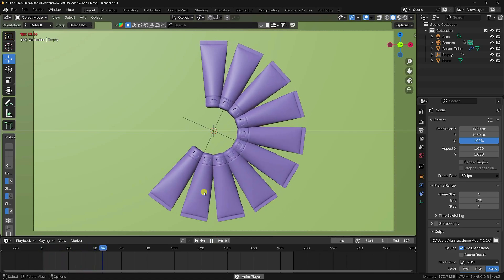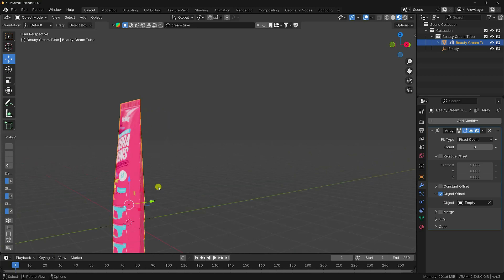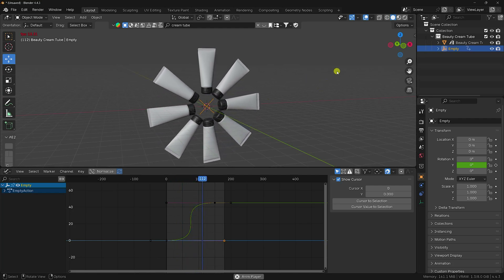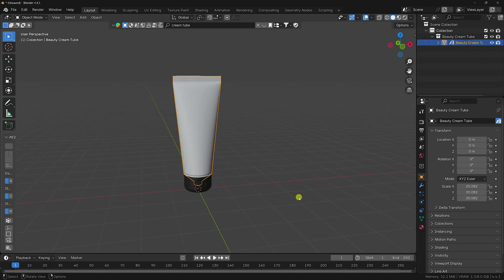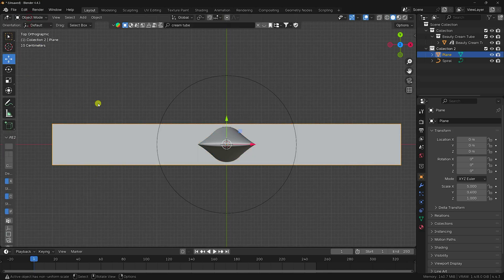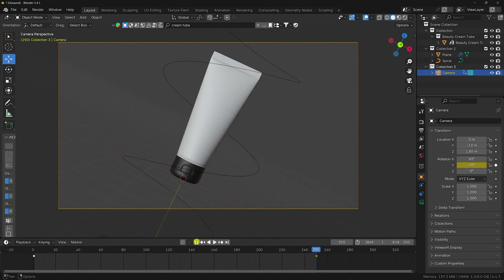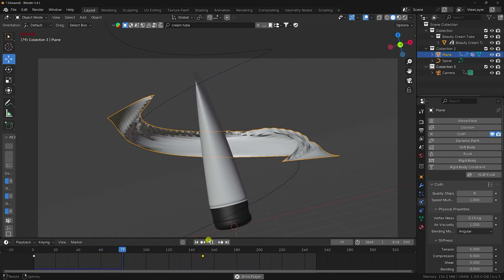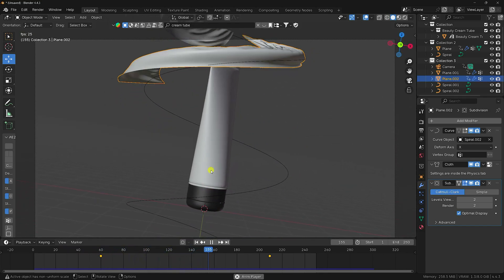Blender Motion Graphics And Product Animation Tutorial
In this Blender tutorial, I will teach you how to create motion graphics in Blender, using a product design animation tutorial as a guide. This video is best for blender learning